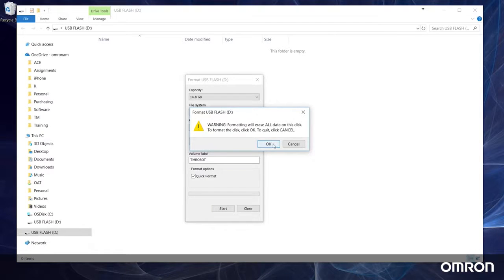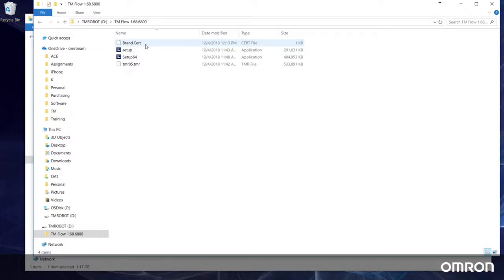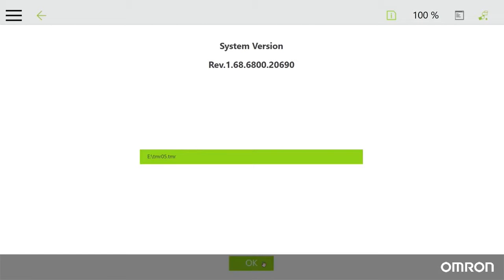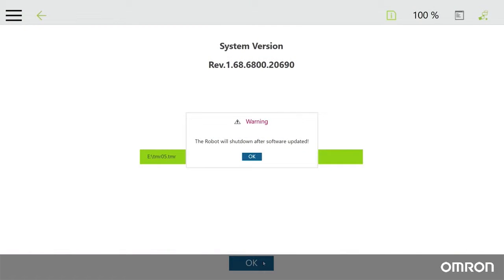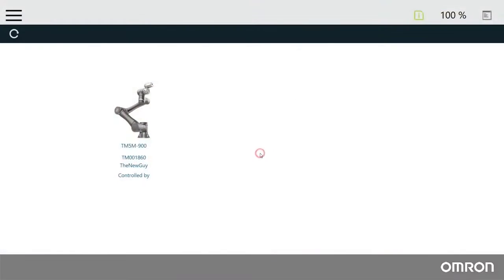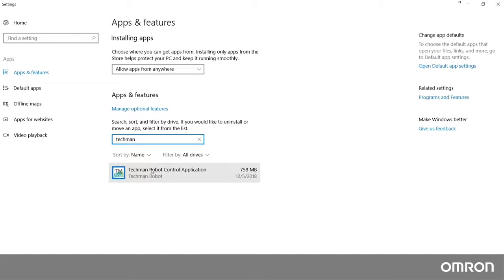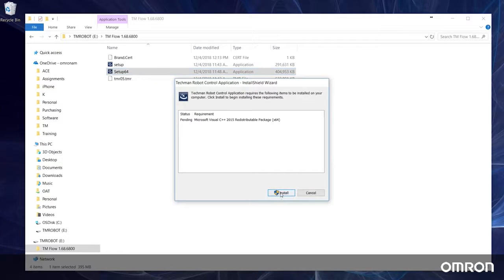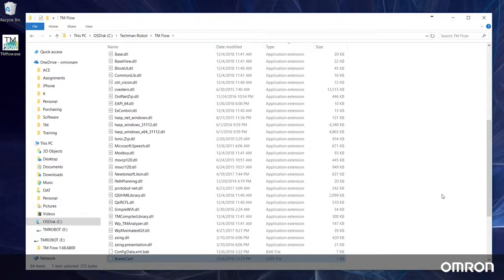Omron TM Tutorial 7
Updating TMFlow